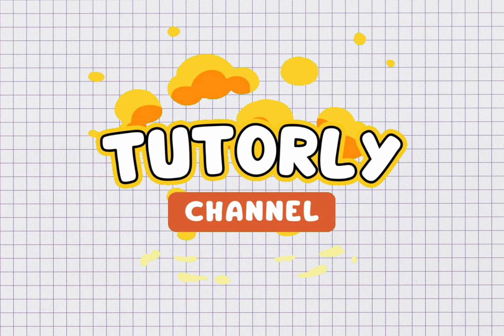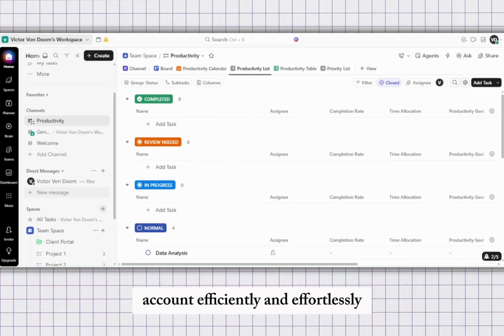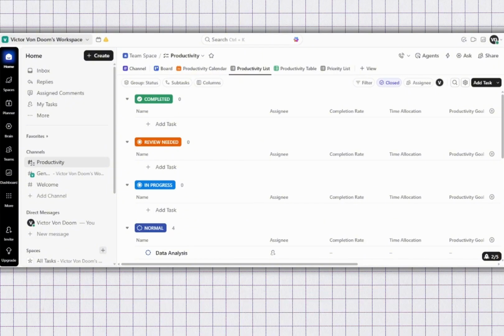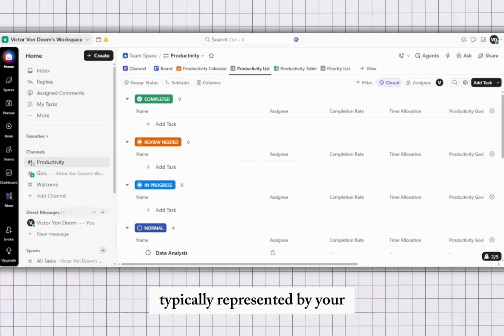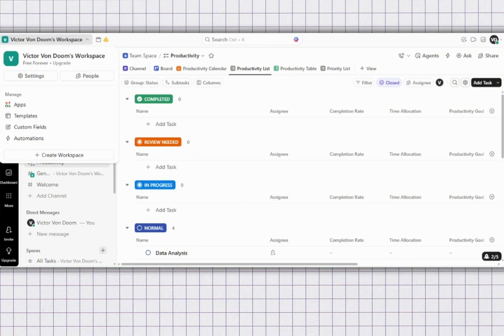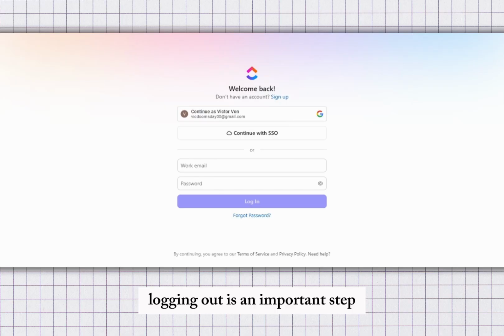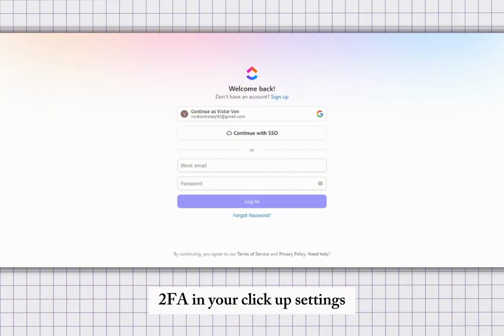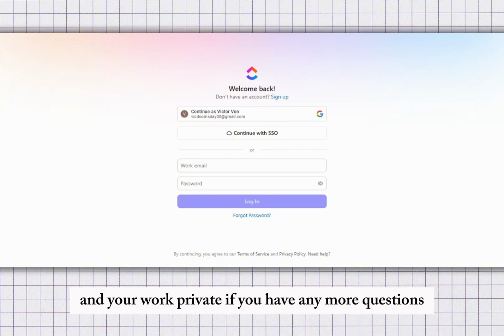How to Log Out of ClickUp Account (2025 Tutorial)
Learn the simplest way to log out of your ClickUp account with our easy-to-follow guide. Whether you're using ClickUp for personal or professional projects, it's essential to know how to securely log out of your account, especially when using a shared computer. In this video, we'll walk you through the quickest and most straightforward method to log out of ClickUp, ensuring your account remains secure and protected. By following these simple steps, you'll be able to log out of your ClickUp account in no time, giving you peace of mind and helping you maintain your productivity.